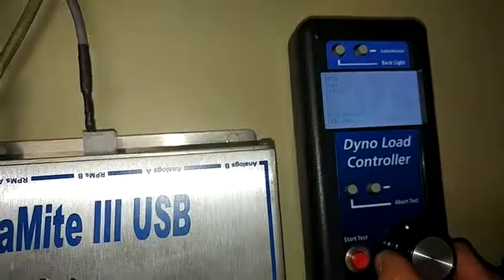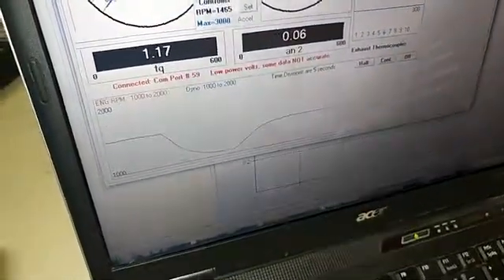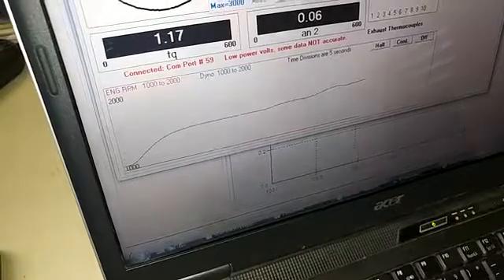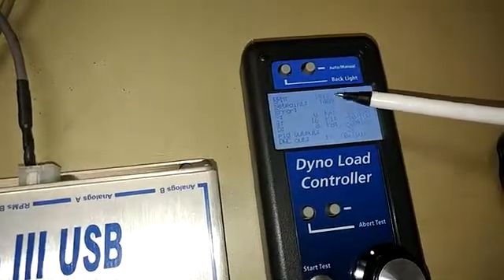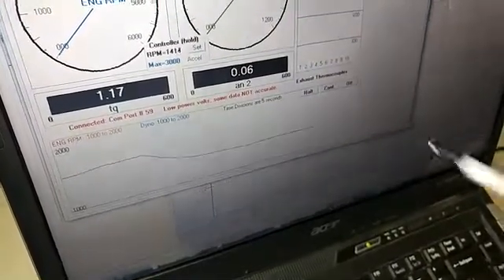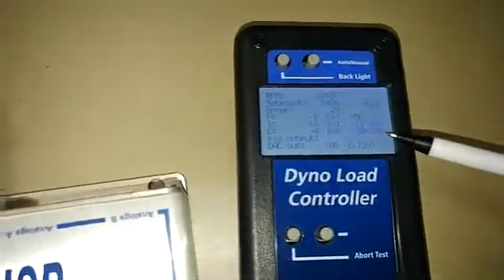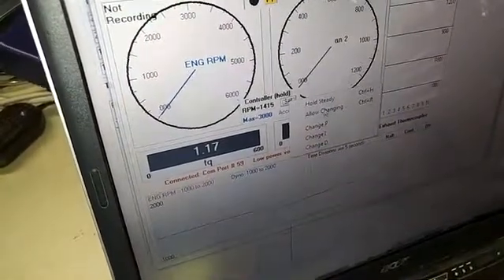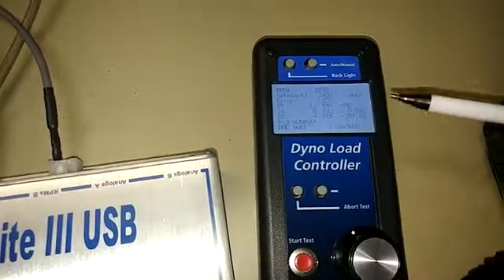Eddy current dyno control 2 holding RPM steady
Explanation of how controller works when holding RPM steady